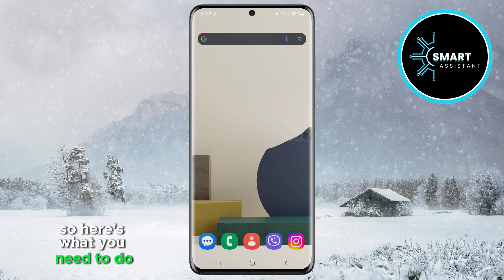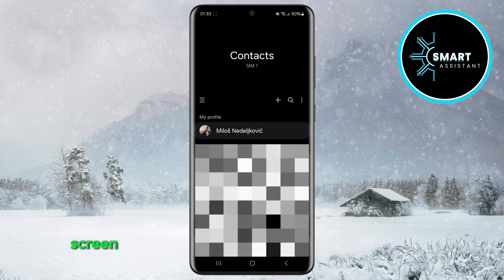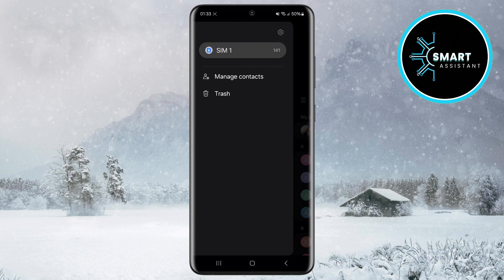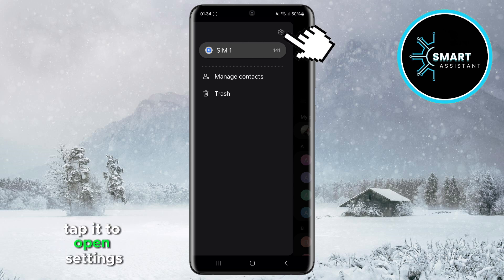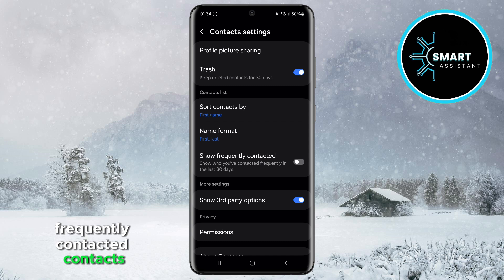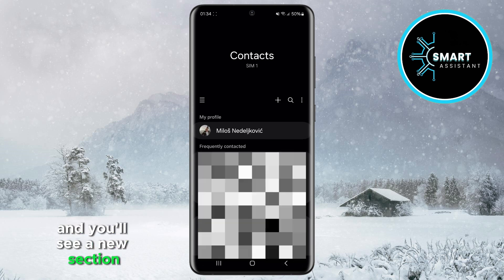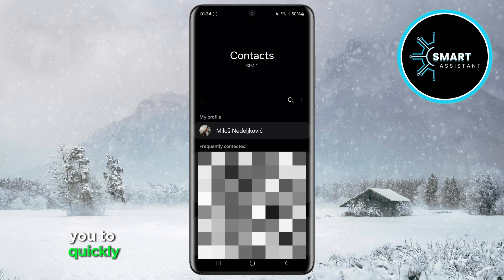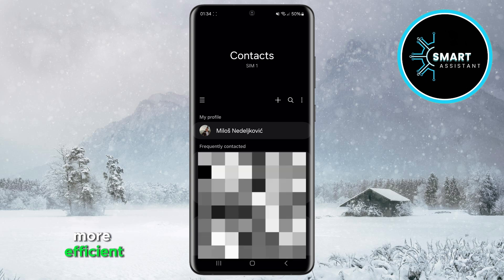How to Show Frequently Contacted Contacts in the Contacts App on Samsung Galaxy Phone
If you've ever had trouble quickly finding frequently contacted people on your phone, I have a solution for you! In today's tutorial, I'll show you how to display frequently contacted contacts in the Contacts app. This option allows for quicker access to your favorite contacts without the need to search through your entire list every time.